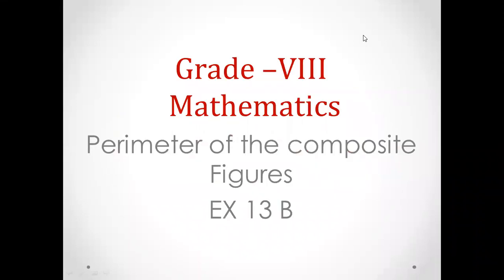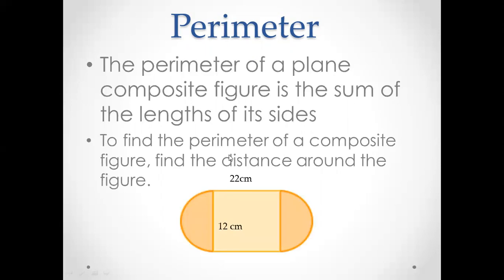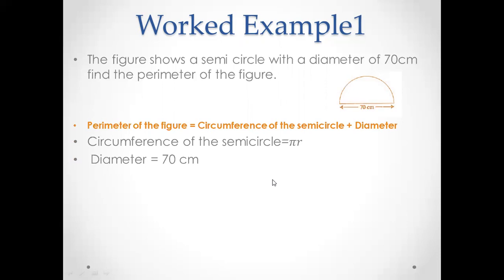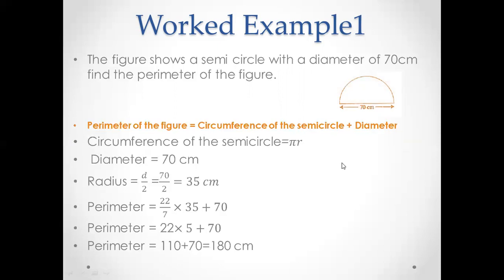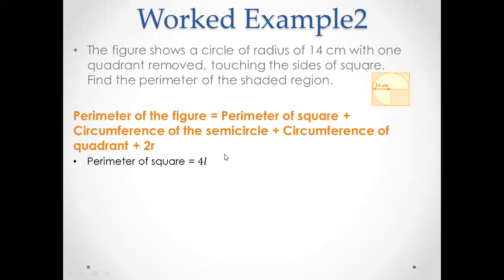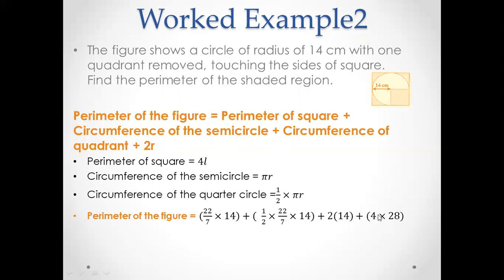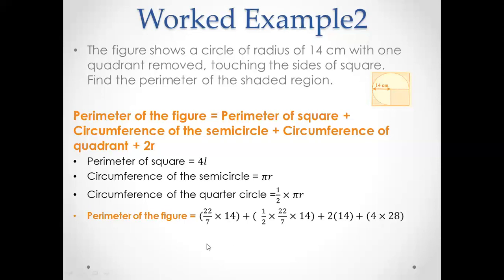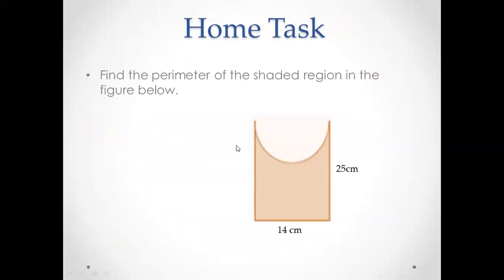Perimeter of Composite Figures - Class VIII Mathematics O Level